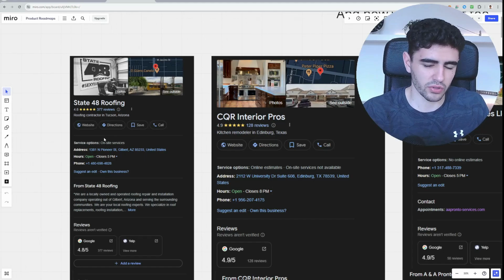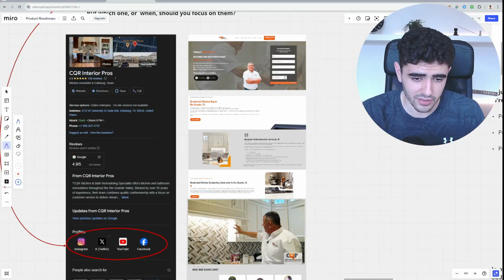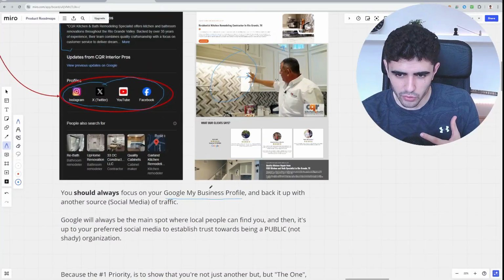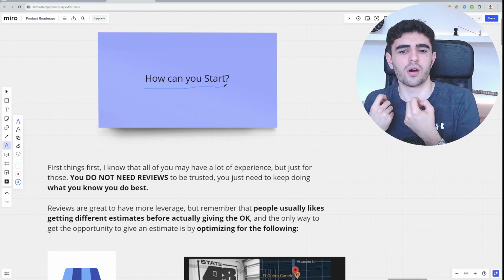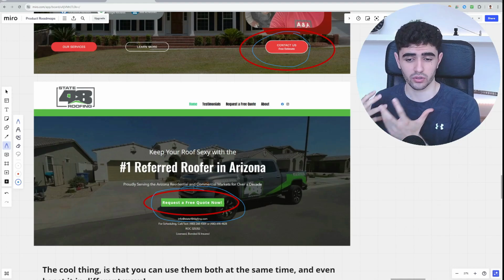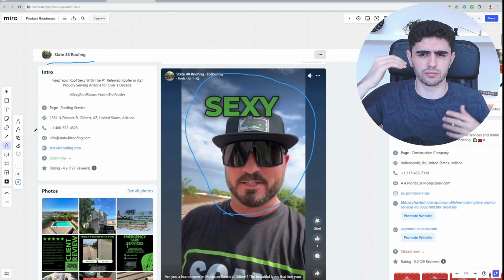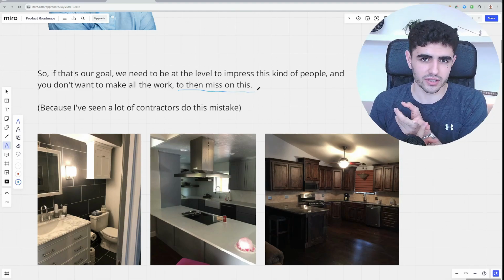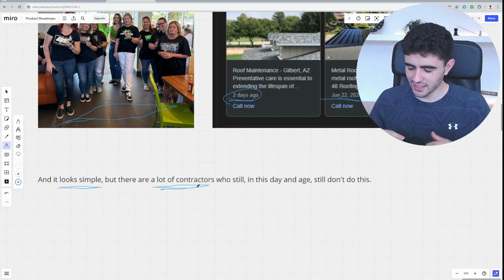Remodeling and Roofing Contractor Lead Generation: How I Get Customers for My Clients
If you usually watch my videos, you know that I'm not a huge fan of lead reselling middleman companies like Angi.

In my opinion they only make money because they monopolize the front page of Google and don't even tell to homeowners that their own information is going to be sold.

My company's mission is to get enough roofers and remodeling contractors on the front page of Google that these lead reselling middleman companies go away.

Watch this video a couple times if you need to. Understanding this stuff is huge for businesses, especially those that are spending tons of money buying leads!

I build Roofing & Remodeling most trusted brands to win home-owners trust pre-estimation👑

Check out how I made $87,750 for a Remodeling Contractor in 67 Days and how you can do it too

0:00 - Intro
1:23 - The Contractor Stereotypes
2:00 - What Successful Contractors Have In Common
3:12 - The Mistake We All Make
4:31 - The 4 Things that Will Bring You Leads
5:22 - Why You Should Start Being a Creator

6:00 - The 4 Steps to Grow a Contracting Business

6:29 - Step 1: Why and When Should You Share Your Work
7:42 - Examples of Building Trust With New Prospects
9:14 - The Masterpiece to Start Building on Top Of
11:17 - The Nº1 Priority as a Contractor

13:10 - Step 2: How to Start Attracting Customers
14:15 - Being Spot on Your Local Area
14:50 - The ONLY 2 Ways of Establishing Trust Online
18:30 - Boosting the System to Get Even More Leads

20:04 - Step 3: How to Optimize to Generate High Quality Leads
20:40 - The One Thing that Will Give You the Highest Leverage

24:00 - Step 4: Getting High Income Homeowners
25:24 - The One Mistake Most Contractors Make
28:35 - Focusing on the Right Things
30:06 - The Secret to 10x Your Lead Acquisition Efforts

32:06 - Review